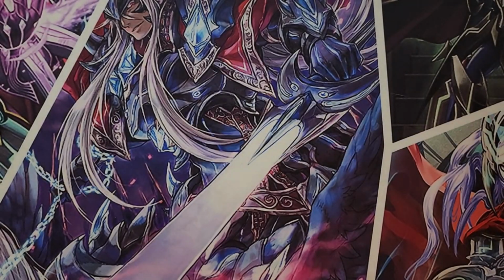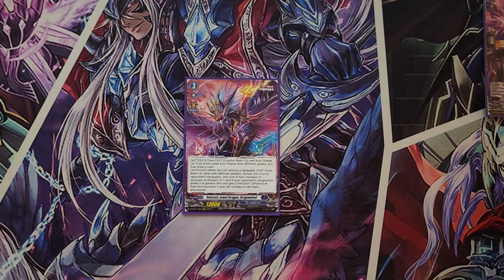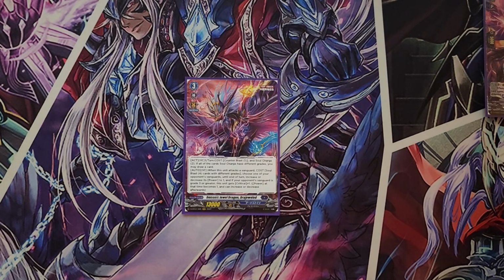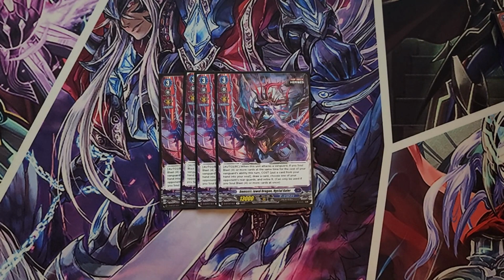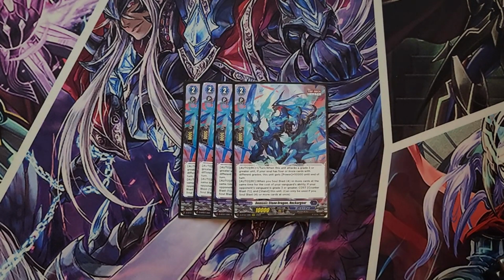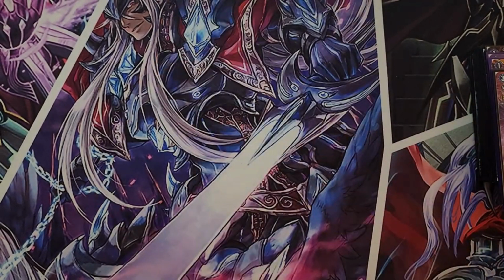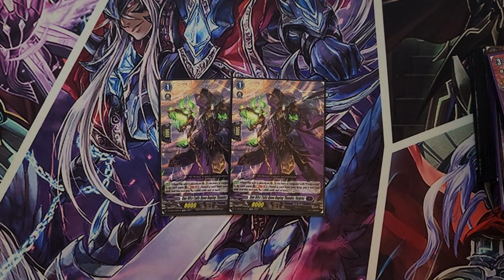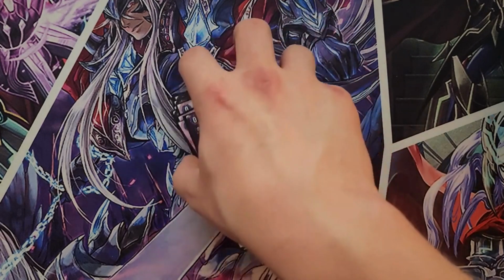DRAJEWELED DECK PROFILE! | NOVEMBER 2022 | CARDFIGHT!! VANGUARD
In this video, I'll be going over my current list for Drajeweled post set 7. Oh boy this one took a lot of testing to really get down as there are a great deal of possibly viable cards that could be run (many of which are mentioned in this profile). That said, the deck is a blast to play so do try it for yourself if you're interested!

 If you have any questions, comments, or criticisms, lemme know in the comments down below. I hope you enjoy!

Decklist:

Ride Deck
1 Jewelias Dracokid
1 Jewel Core Dragon
1 Demonic Stone Dragon, Jewelneel
1 Demonic Jewel Dragon, Drajeweled

Main Deck
3 Demonic Jewel Dragon, Drajeweled
4 Demonic Jewel Dragon, Rystal Galer
2 Heat Haze Acrobat, Miloslava
4 Demonic Stone Dragon, Rockargour
4 Ultrasound Shrie
3 Repelled Malice Dragon
1 Elementaria Sanctitude
4 Falcate Performer
3 Brainwash Swirler
2 One Who Calls Upon Raging Thunder, Furgres
4 Stem Deviate Dragon
4 Rouse Wildmaster, Riley
3 Diabolos Girls, Natalia
1 Hades Dragon Deity of Resentment, Gallmageheld
4 Sensuality Elixer, Faevronia (Normal Heal)

If you like Aqua Force, then you'll LOVE my friend FourthFall's deck profiles! (hopefully he posts something soon...)

End Screen Art + Music:
Xephonia